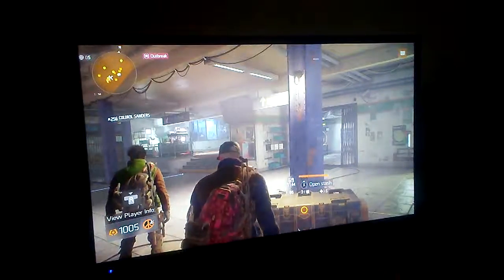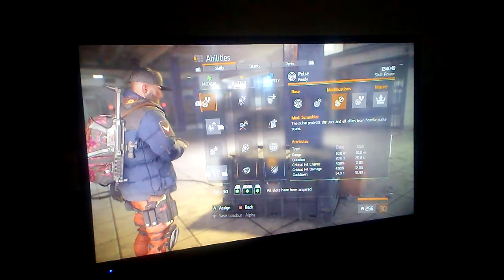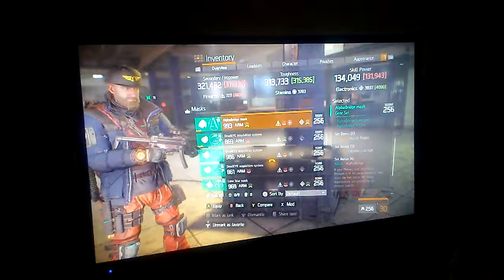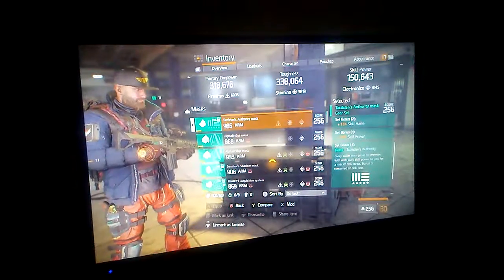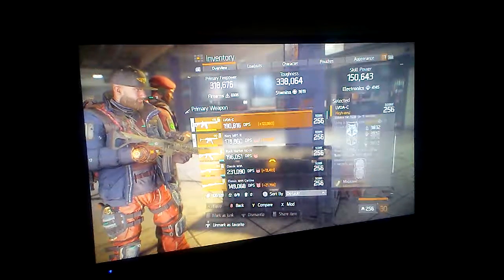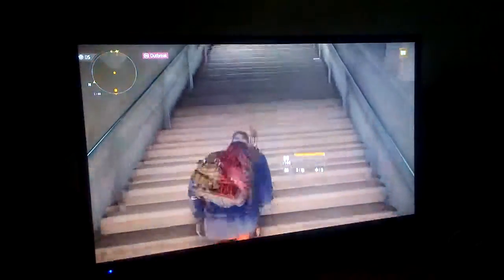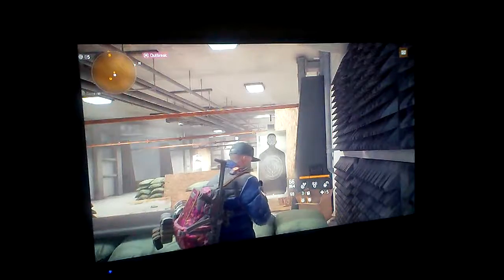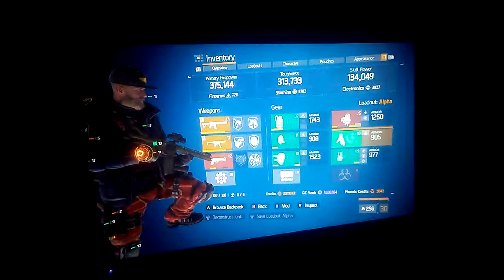Division 1.7 PVP an PVE builds